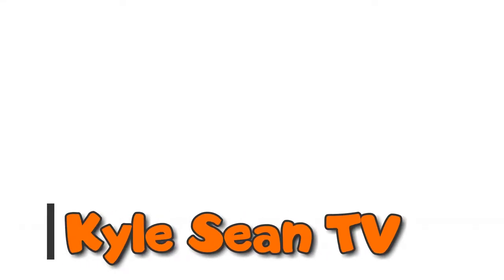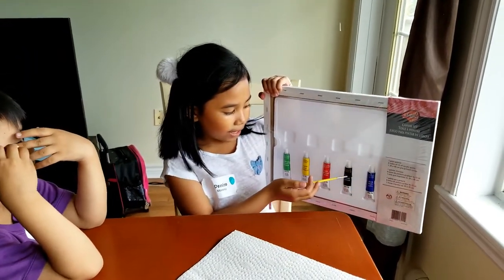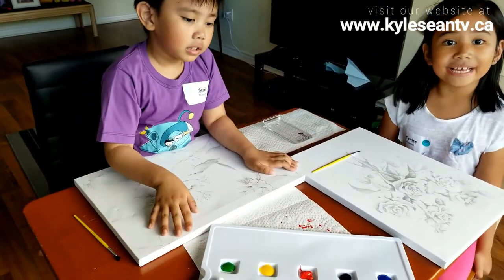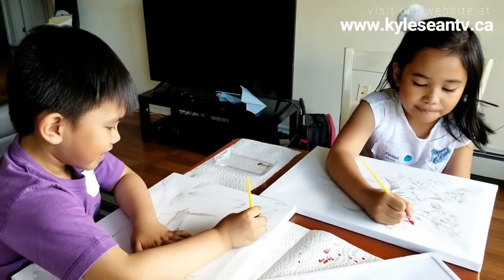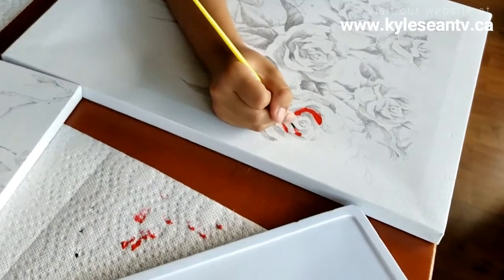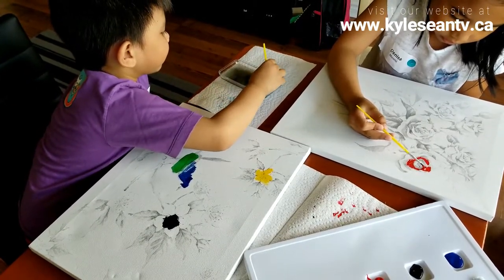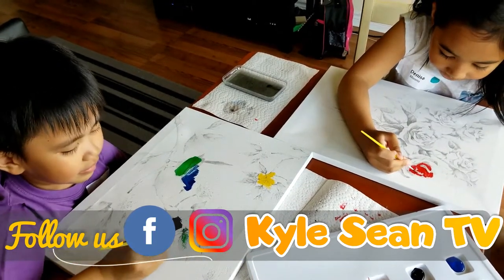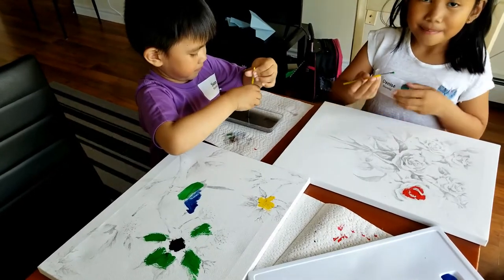How to Paint a Canvas | KyleSeanTV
Looking for toys for your collection or for your gift this coming this coming Christmas?

We have the following toys collection and more..

Do you want to Watch our playtime at PlayGround here in Halifax?

1.

2.) Kyle and Sean at Lincoln Cross Playground

3.) Weekend Bonding with Kyle and Sean at Downtown Halifax